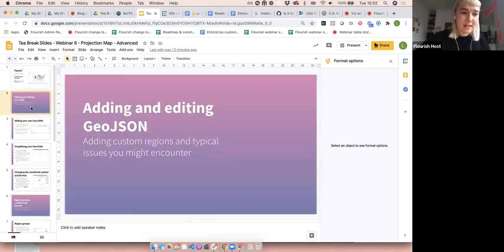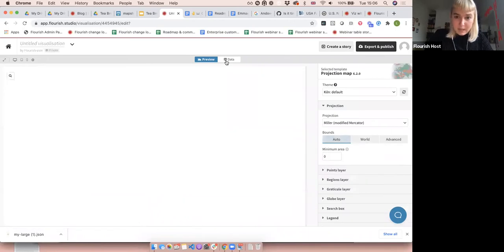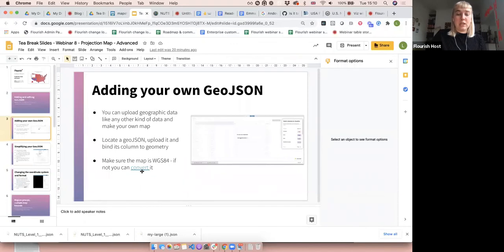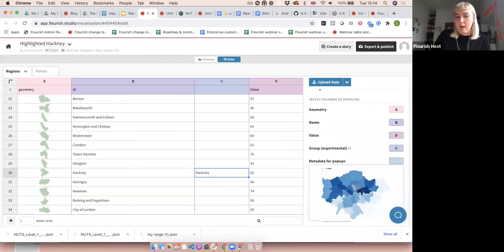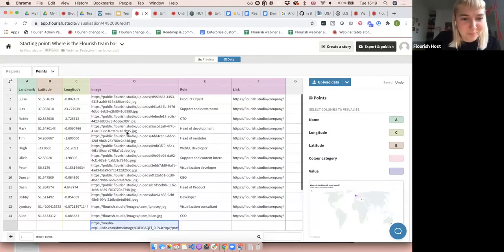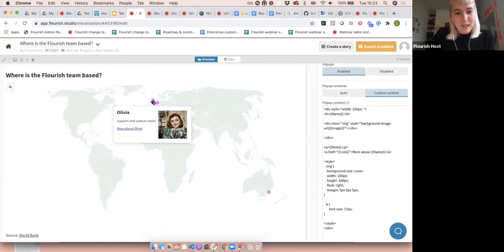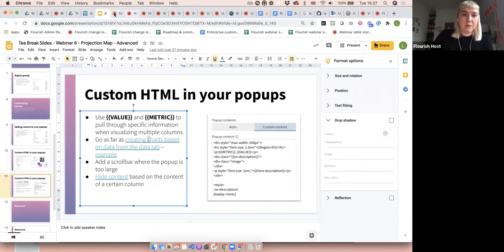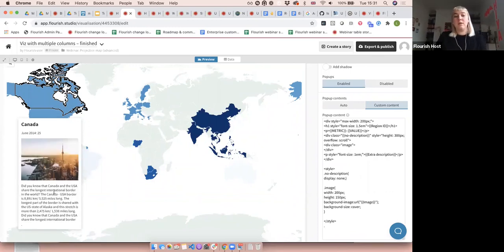Flourish "Tea Breaks": Projection map – Advanced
In this Projection map session, we will cover some more advanced topics in the Projection map template, such as custom popups, custom map bounds, and customizing regions.

Intro: 00:00
Adding/editing/simplifying GeoJSON: 01:13
Changing the coordinate system/format: 06:47
Advanced settings - region groups: 11:47
Advanced settings - customizing popups: 16:56